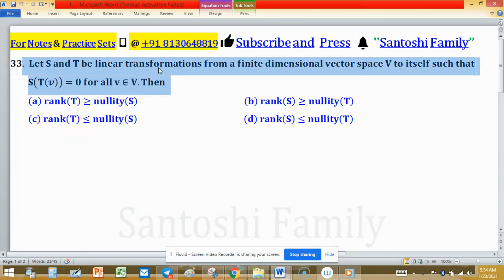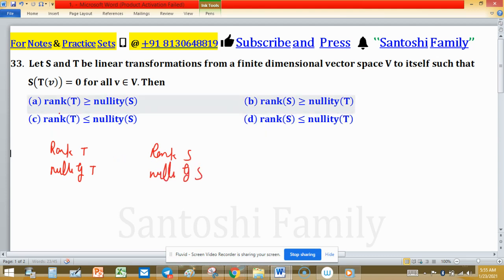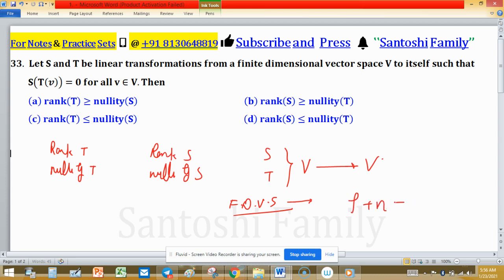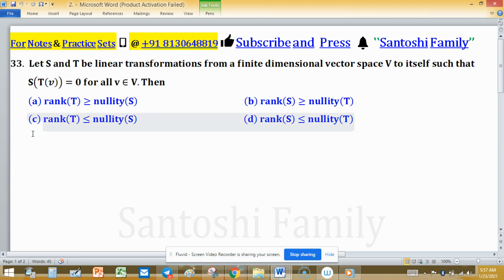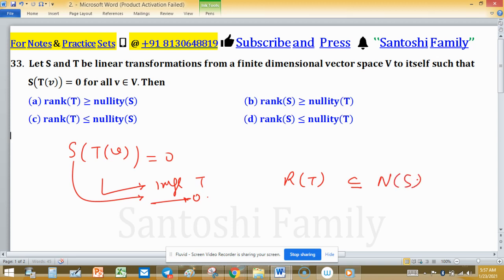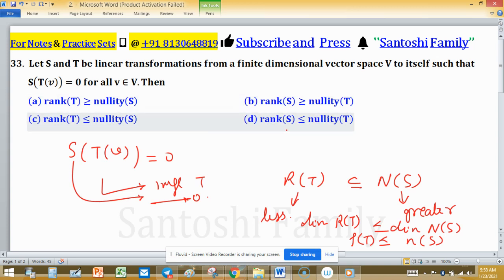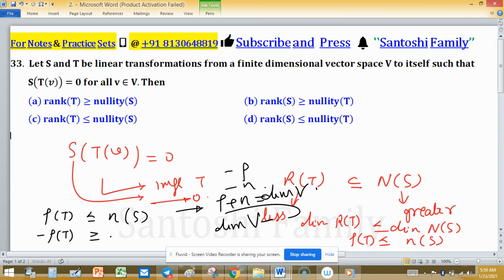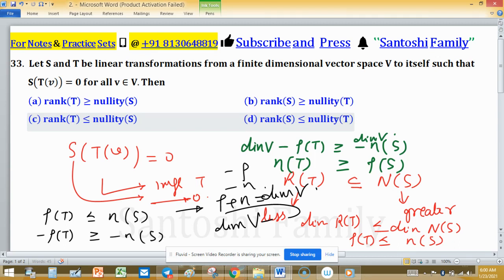iit Jam 2019 linear algebra transformation dimension of rank and null space MCQ University Entrance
Key (c, d)